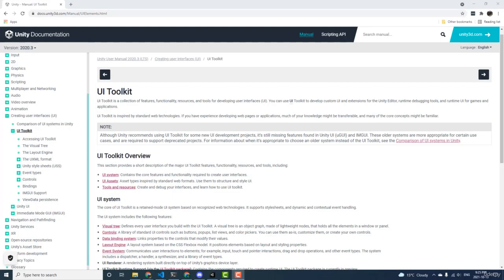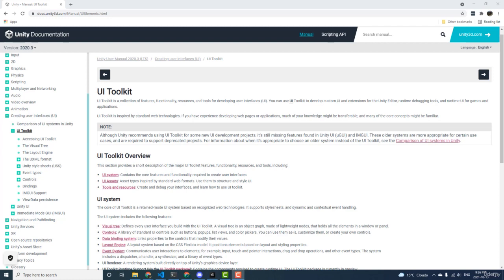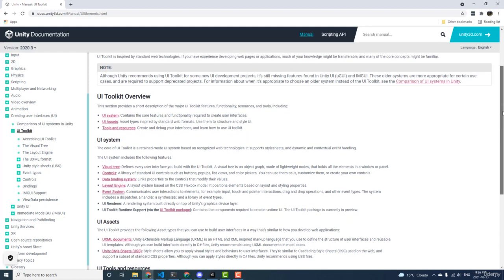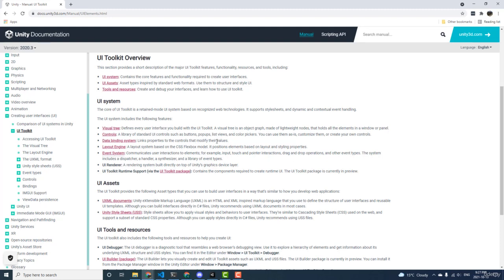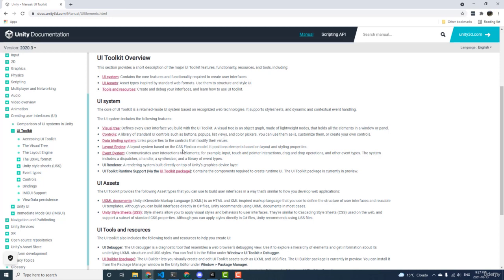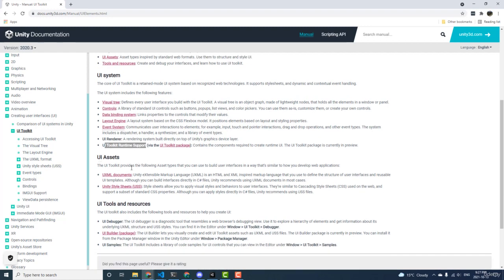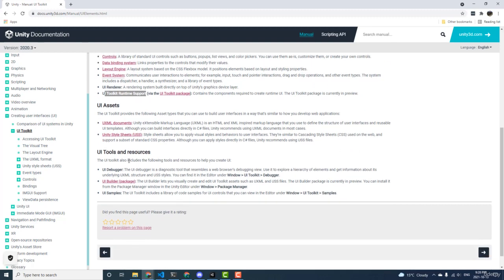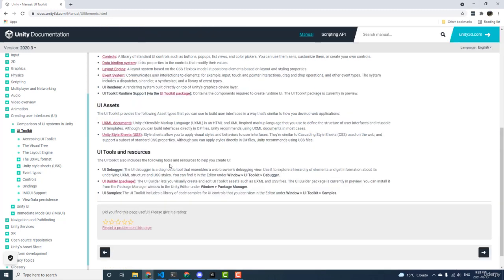2 UI Toolkit Overview